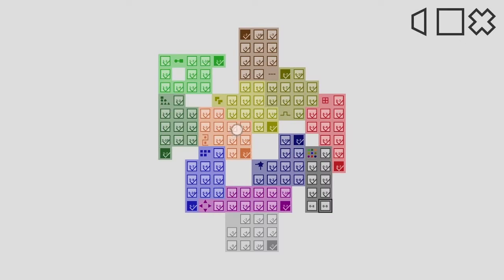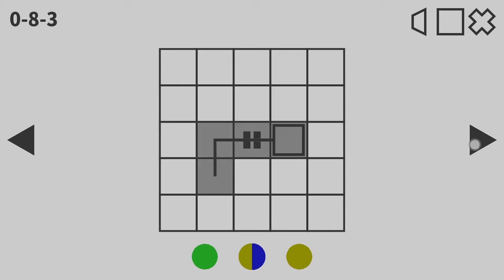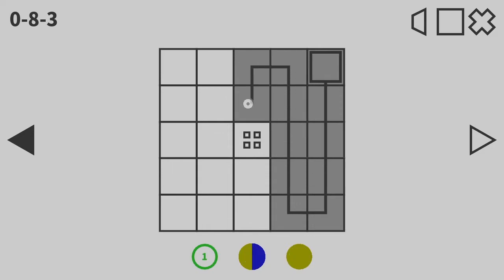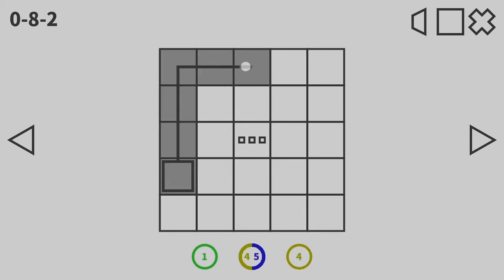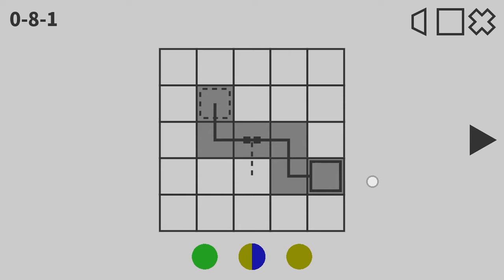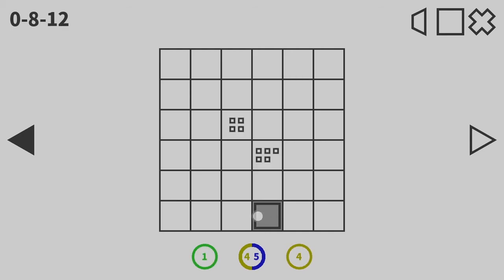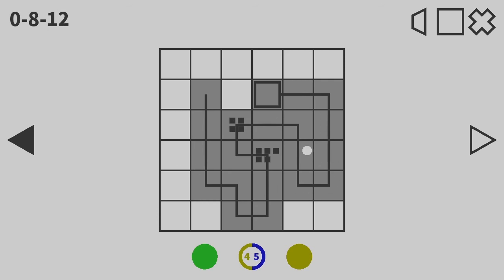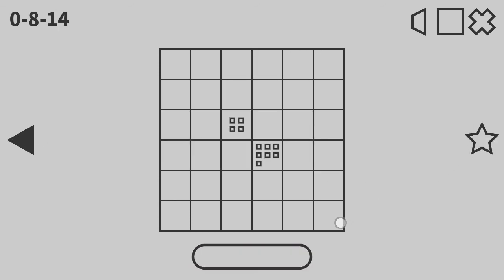Understand - Part 32: Division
Understand is an experimental puzzle game in which every level has a different ruleset.

Each dot below the screen represents a rule.
You have to figure out their meaning through trial and error, then draw a line satisfying all rules.